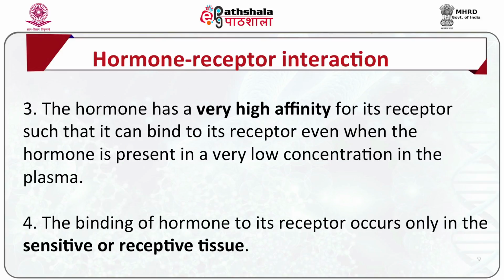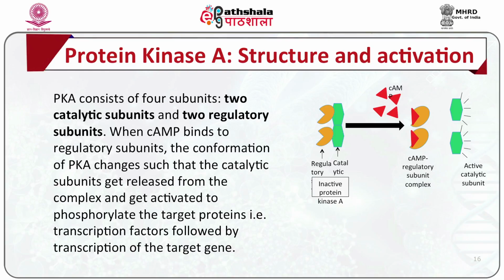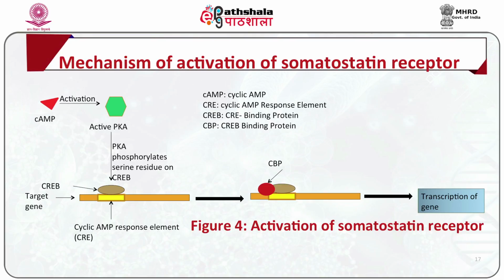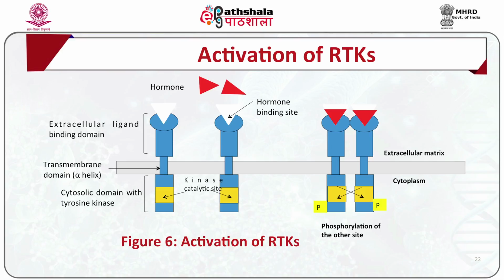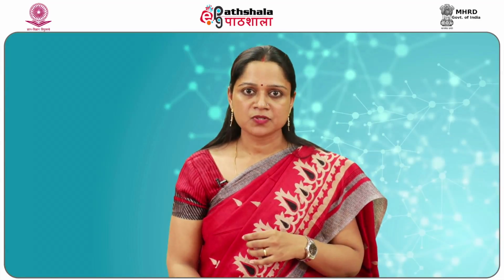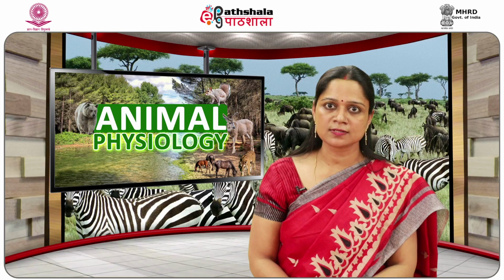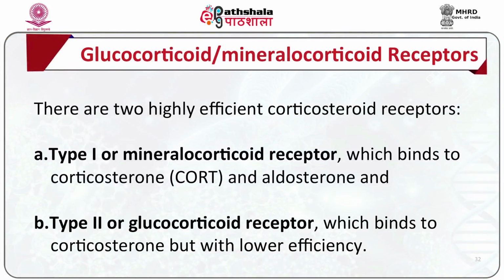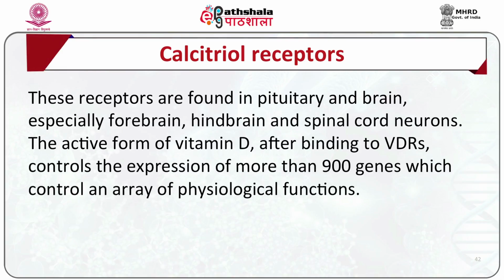Nature of hormone receptors